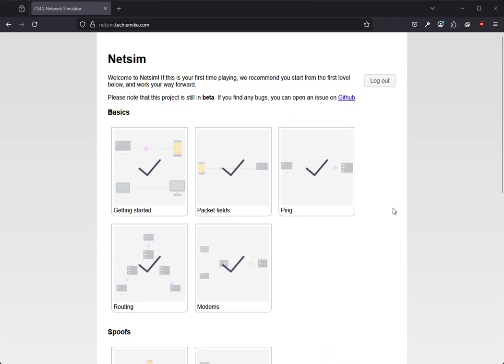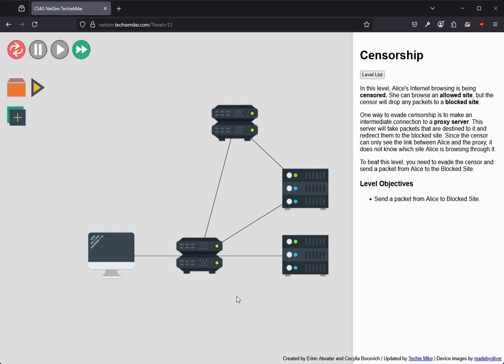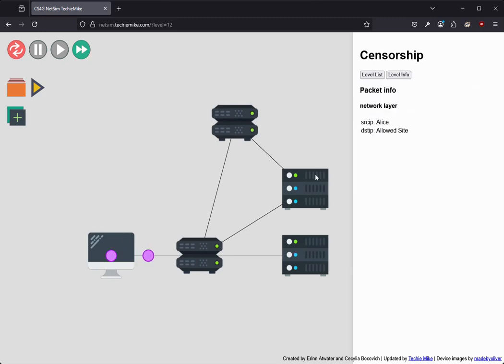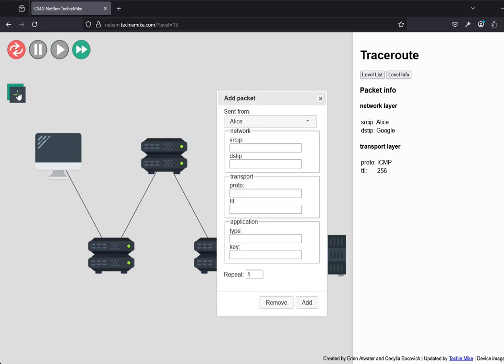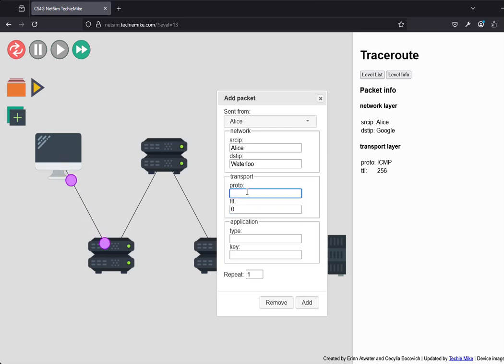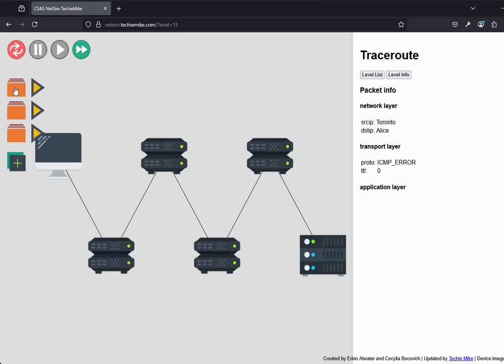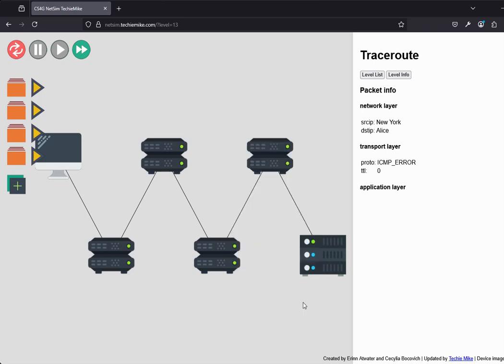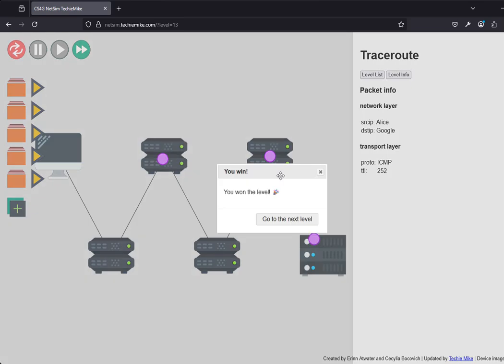Computer Network hacking in 20 minutes Pt7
Bypassing Censorship with Proxies & Uncovering Hidden Devices with Traceroute | CS4G Network Simulator

In this final video of the CS4G Network Simulator series, we explore internet censorship, proxies, and network reconnaissance using Traceroute. Learn how proxies are used to bypass censorship and access restricted content, and how Traceroute can reveal hidden devices and infrastructure within a network.

🔹 Topics Covered:
✅ How proxies work to bypass censorship and filtering
✅ Using Traceroute to map network paths and uncover hidden devices
✅ Ethical considerations and security risks of network reconnaissance

⭐️ Course Contents ⭐️
⌨️ 0:01 - Introduction to Techie Mike YouTube channel
⌨️ 0:06 - Overview of network topics covered
⌨️ 0:18 - Basics of computer networks
⌨️ 0:23 - Packets and ICMP protocol
⌨️ 0:29 - Routing and modems
⌨️ 0:36 - Spoofing attacks (IP spoofing and packet stealing)
⌨️ 0:43 - Denial of service (DoS) attack overview
⌨️ 0:54 - Distributed DoS attack explanation
⌨️ 0:57 - Smurf attack and large-scale website takedown
⌨️ 1:11 - Previous topic: Man-in-the-middle attack
⌨️ 1:18 - Current topic: Censorship and trace route
⌨️ 1:30 - Censorship scenario setup
⌨️ 1:52 - Network proxy explanation
⌨️ 2:07 - Proxy server usage to bypass censorship
⌨️ 2:30 - Packet modification for censorship evasion
⌨️ 3:07 - Adding a new packet for proxy redirection
⌨️ 3:25 - Packet transmission to the blocked website
⌨️ 3:36 - Completion of censorship scenario
⌨️ 3:40 - Introduction to trace route
⌨️ 3:46 - Packet setup for trace route demonstration
⌨️ 3:58 - Time-to-live (TTL) explanation
⌨️ 4:22 - First trace route packet setup
⌨️ 5:01 - Observing packet behavior in the network
⌨️ 5:30 - Adjusting TTL values for tracing hops
⌨️ 6:14 - Iterative TTL changes and hop identification
⌨️ 7:17 - Identifying network locations in trace route
⌨️ 8:01 - Finalizing trace route hops
⌨️ 9:26 - Verifying all network hops
⌨️ 10:01 - Conclusion of network simulator series
⌨️ 10:24 - Call to action (Like & Subscribe)
⌨️ 10:30 - Farewell and future content hint